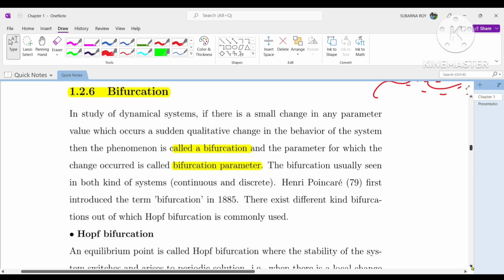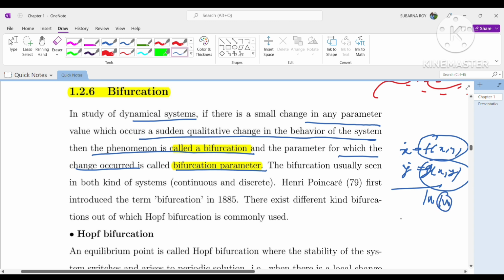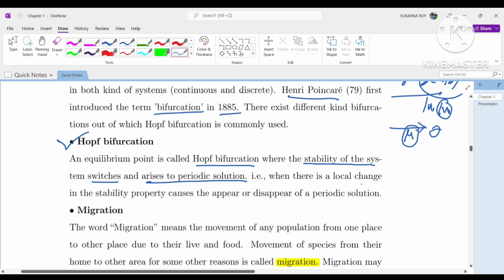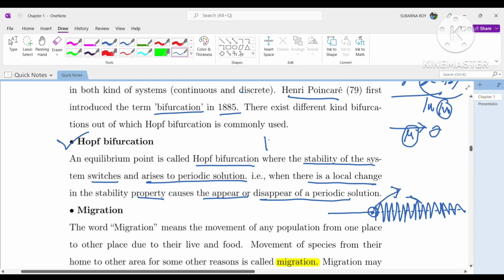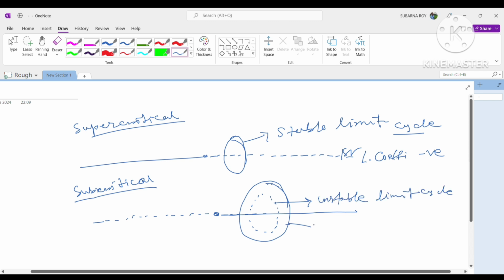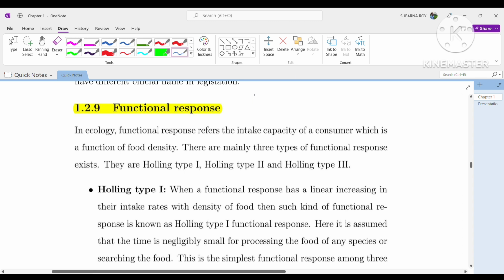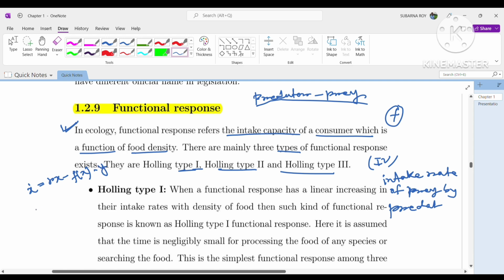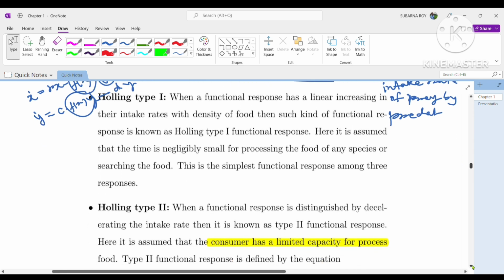Predator-prey Model | Chapter 1| Part 7